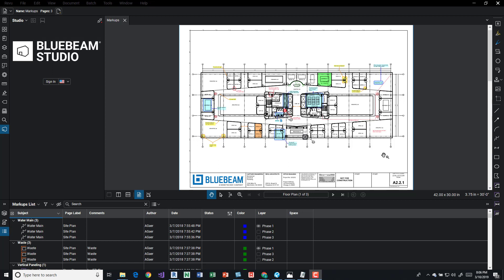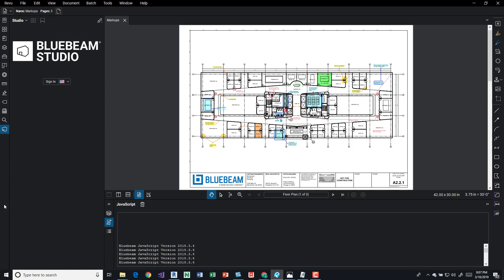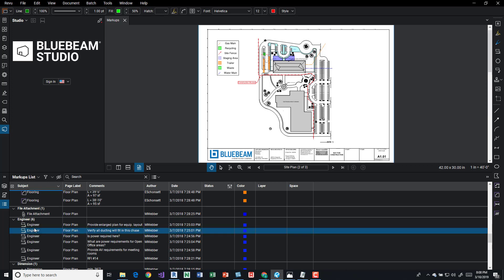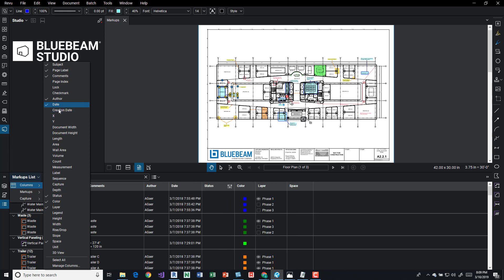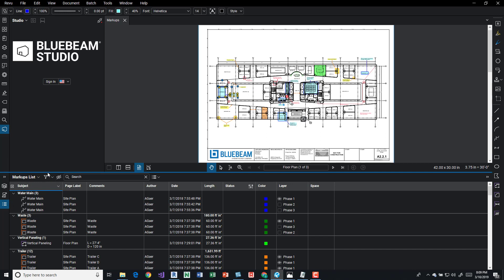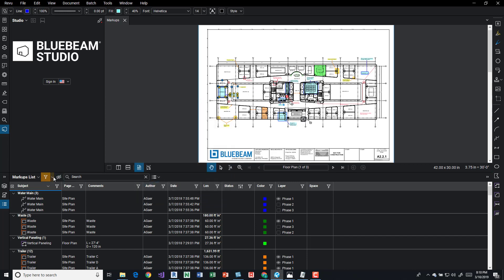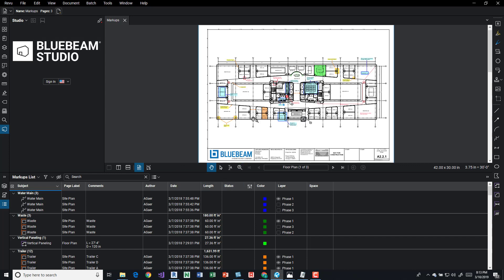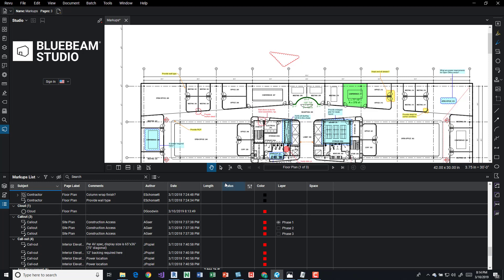Bluebeam 2018 Markups List | Managing Markups